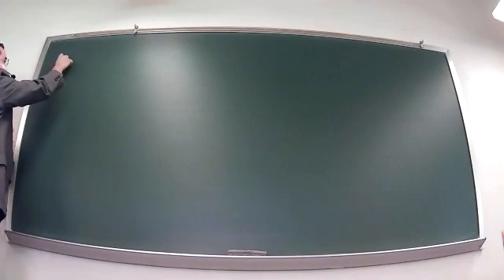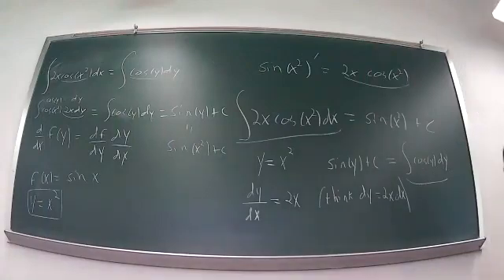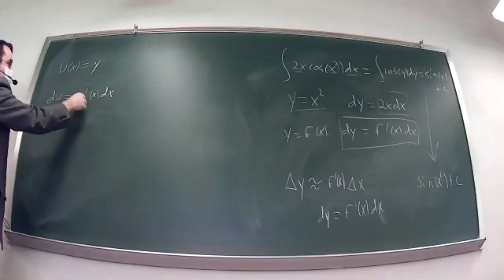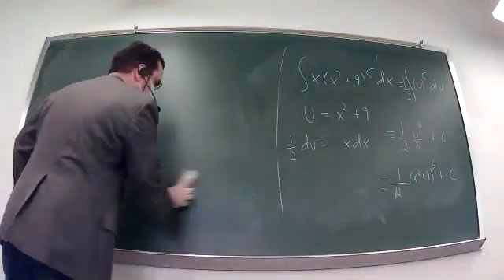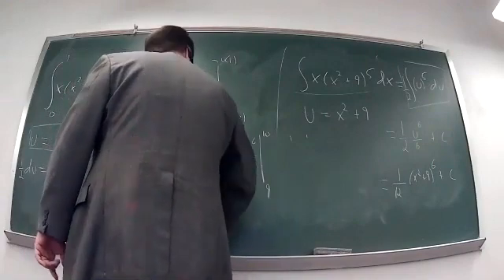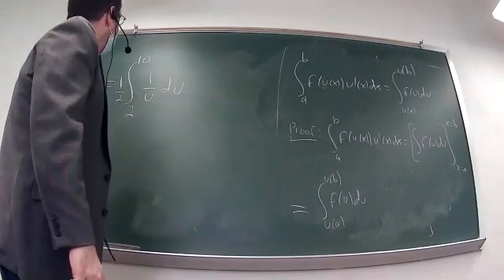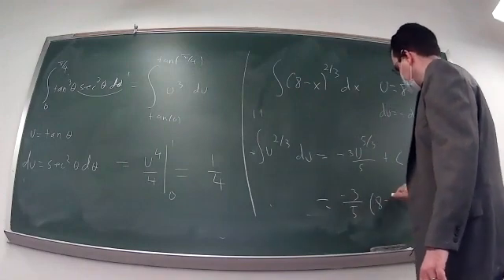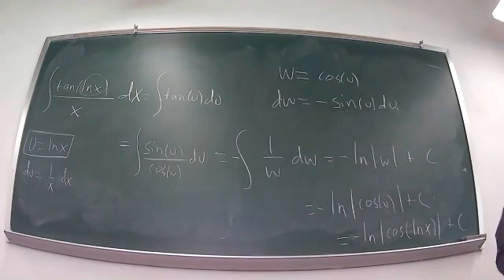MATH 210 May 7